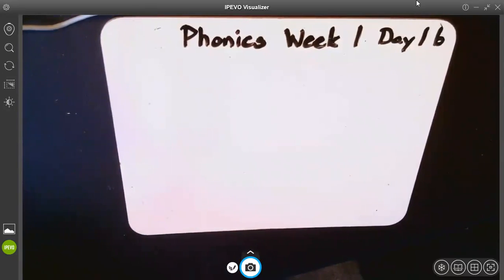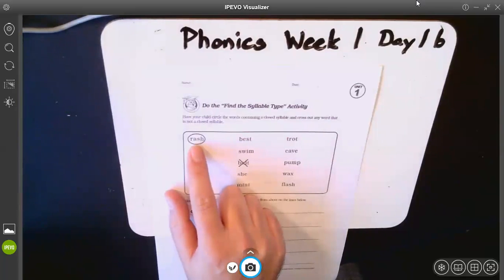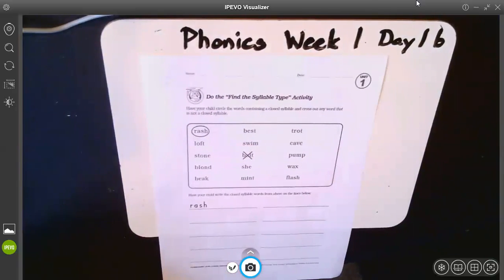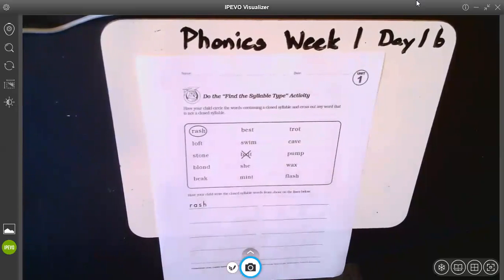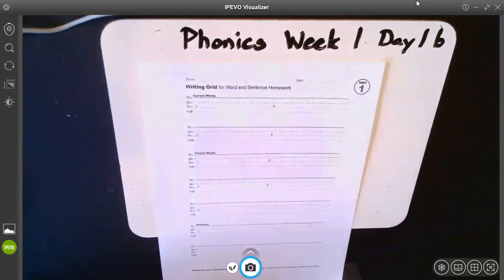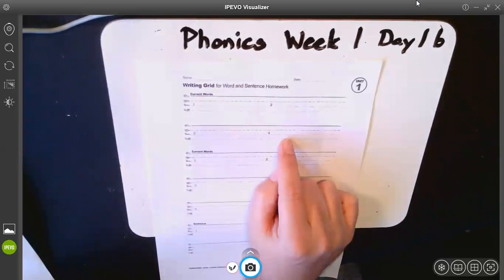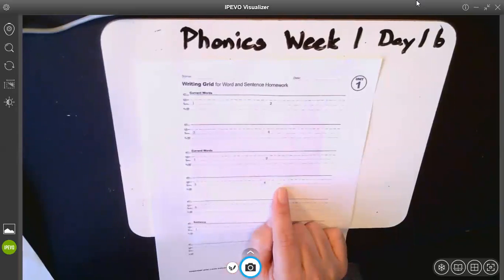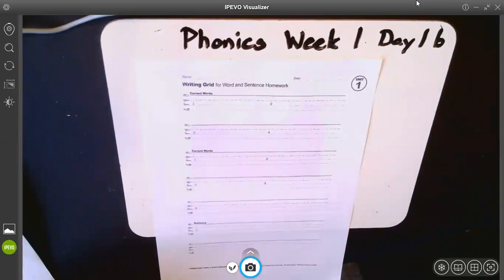March 31 Phonics Week 1 Day 1b